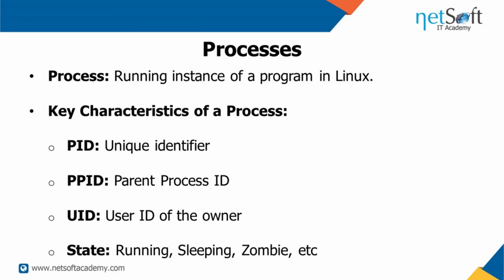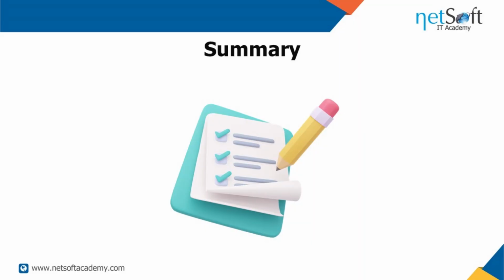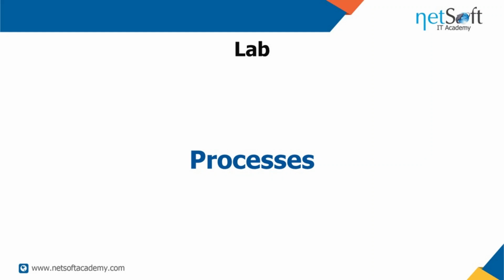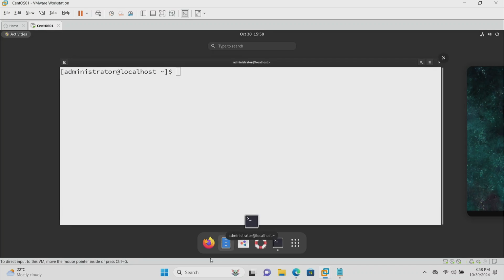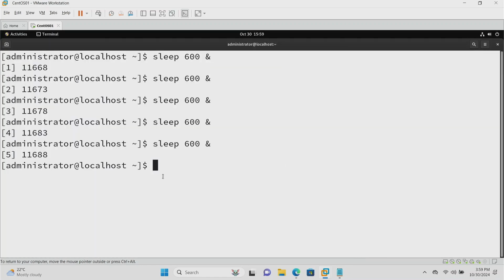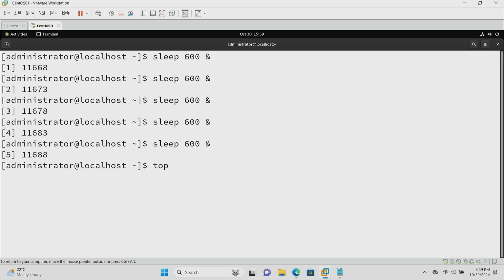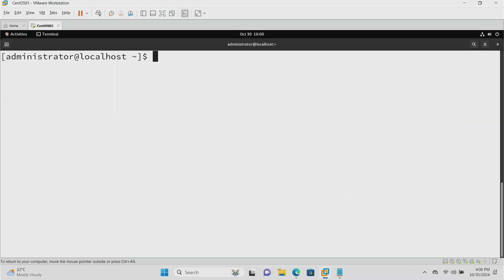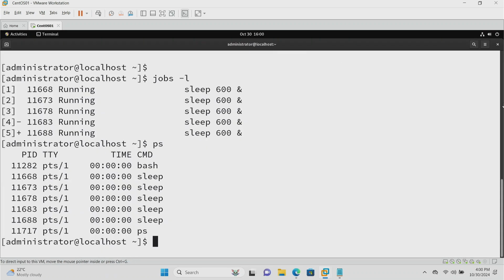Linux Processes Masterclass: PIDs, States, and Process Management Explained! - Episode 54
In this episode, we break down one of Linux's core concepts: processes.
You’ll learn what a process is, how it runs in the background, and why system daemons are critical to keeping your Linux environment functional.

We’ll also walk through real shell examples, including viewing process IDs (PIDs), checking process states, and understanding tools like top, ps, and jobs. By the end, you’ll know exactly how to identify, monitor, and manage Linux processes like a pro.

• What a Linux process really is
• Foreground vs background processes
• System and service daemons
• What PID, PPID, user ID, and process state mean
• How to use top, ps, and jobs -l
• How to view CPU and memory usage
• How to identify and manage running processes

Whether you're preparing for Linux certifications or just levelling up your skills, this video will give you the clarity and hands-on examples you need.